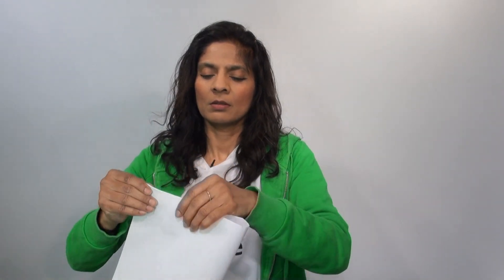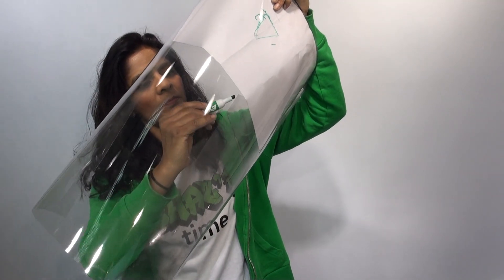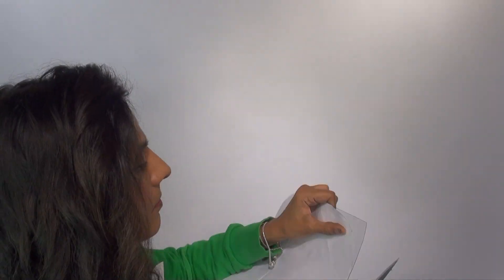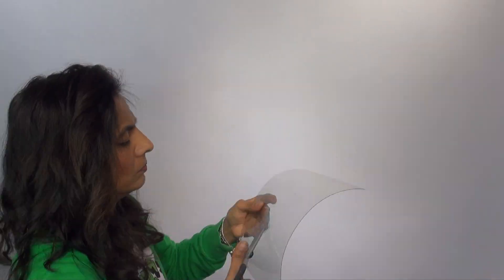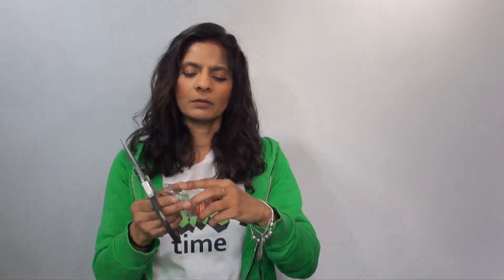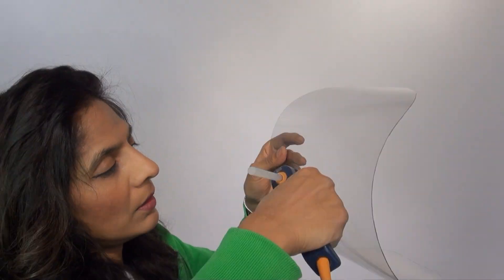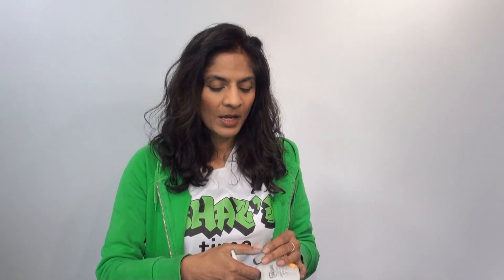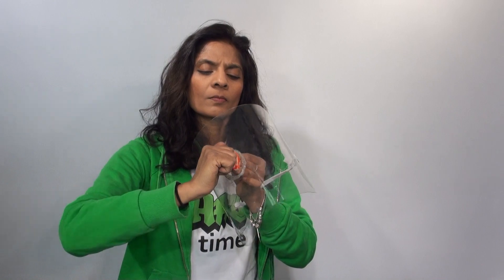A face shield with a face mask respirator | Shaz's time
I designed a face shield that has an inbuilt filter!  Tired of wearing goggles, a face mask and face shield... this 3 in 1 face shield means you don't have to.  In my attempts to stay positive I'm coming up with all sorts of ideas to have some fun and smile :)